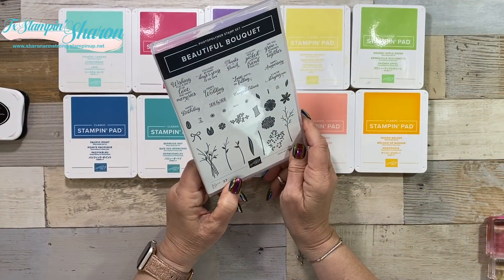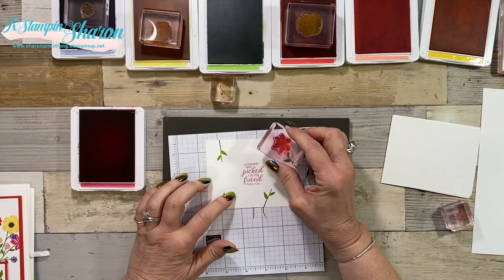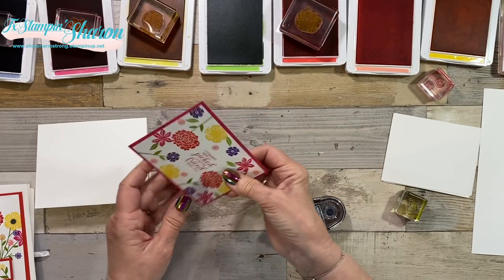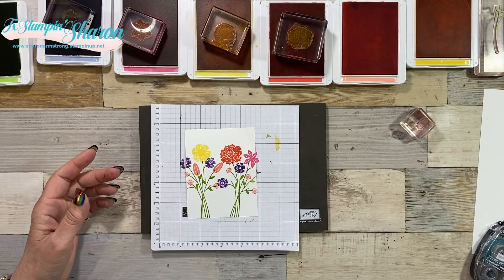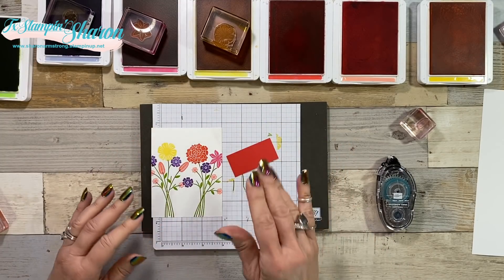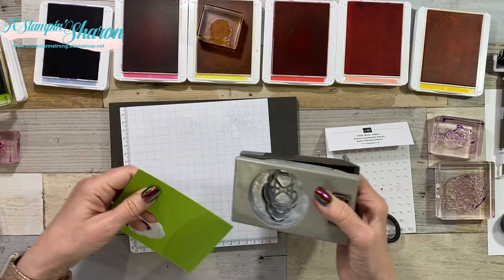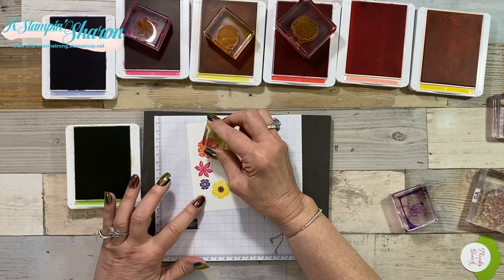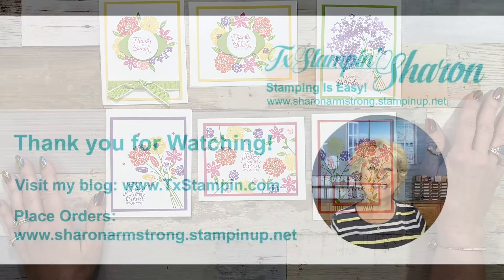5 Simple Handmade Cards You Can Make Fast | Easy Peasy 1-2-3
Ready to see 5 simple handmade cards you can make fast? These cards are bright, cheerful and will surely bring a smile to the recipient!

No matter the occasion you will love this 'Beautiful Bouquet' stamp set. The various flowers in the stamp set are the perfect size to use together as I did on so many of my samples for you today and you get simple handmade cards with this stamping technique.

The stamp set has coordinating dies called 'Bouquet Bunch Dies' that is sold separately but today I used just the stamp set.

Simple Handmade Cards: Simple handmade cards are the best thing to make when you need to send a stack. I know that right now we have a huge need to be sending cheerful pick-me-up cards. This card making tutorial will be one to bookmark for sure!

To order supplies, get measurements, view additional photos, or to read about my rewards program and look for the April 16, 2020 post.